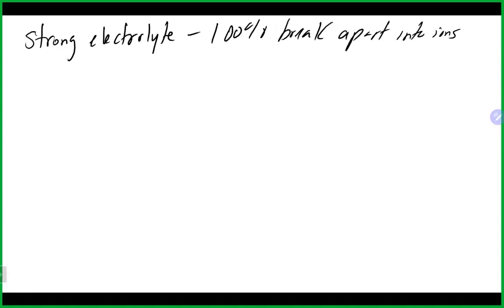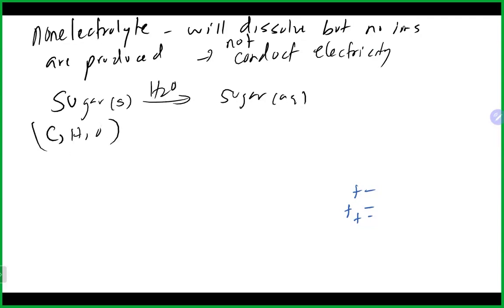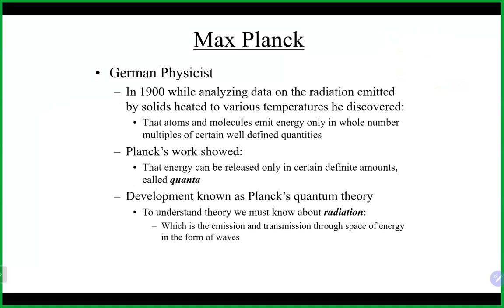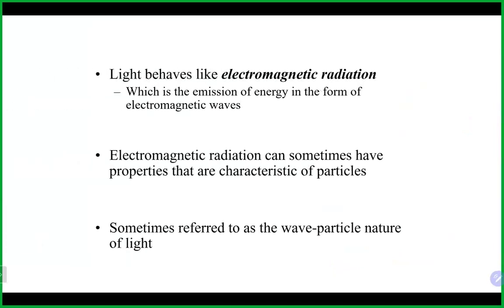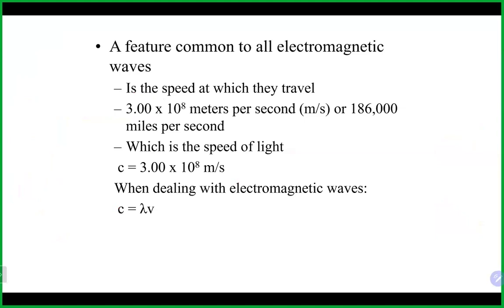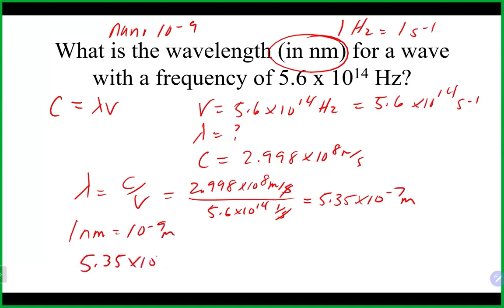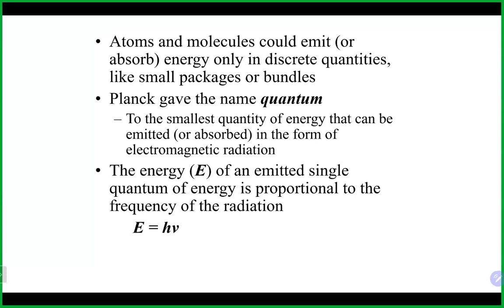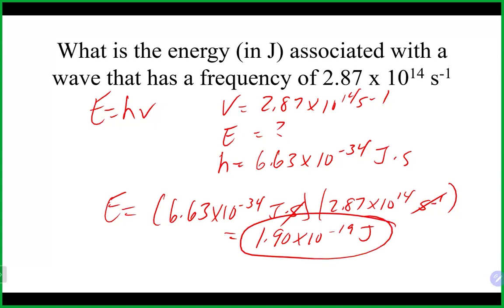Chem 3 Lecture 9/23/24 (Ch 4 and 11)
We lectured on Ch 4 and 11 (ionic compound formulas, electrolytes, modern atomic theory, waves, energy, frequency, electromagnetic radiation, line spectrum)